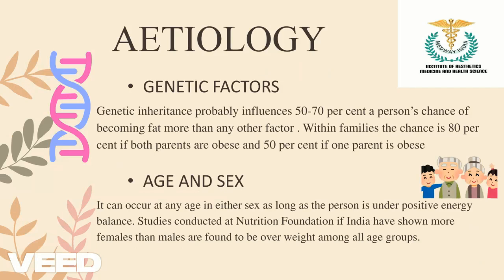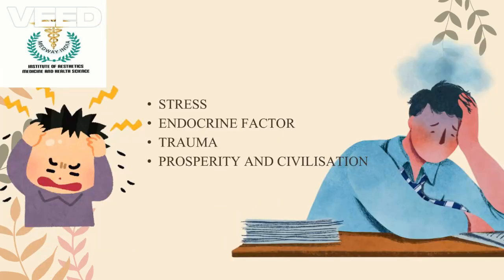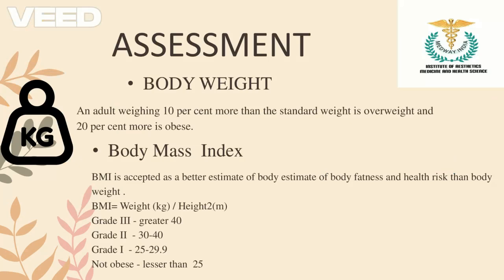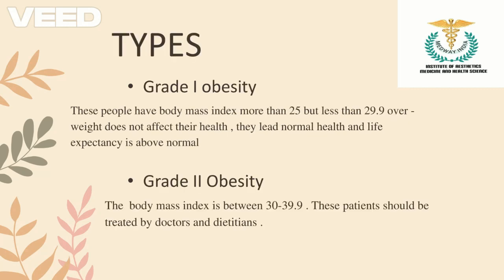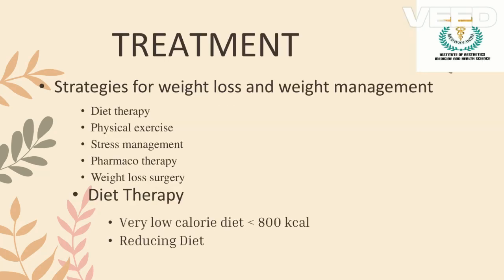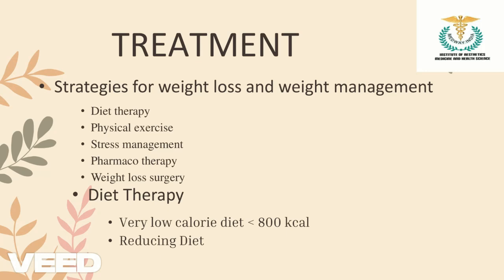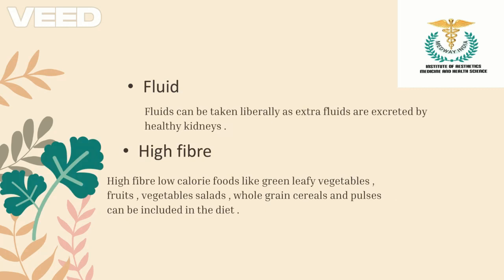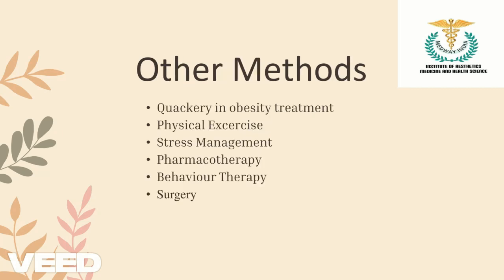Weight Loss Management